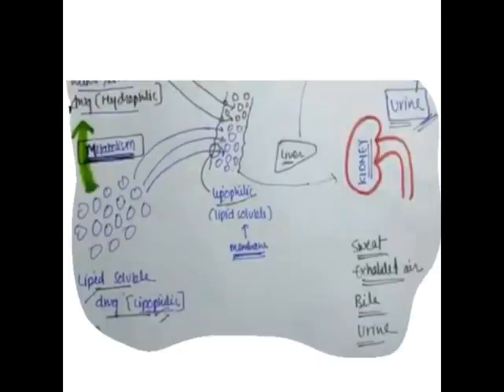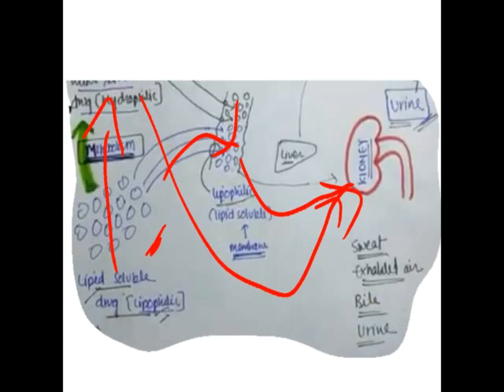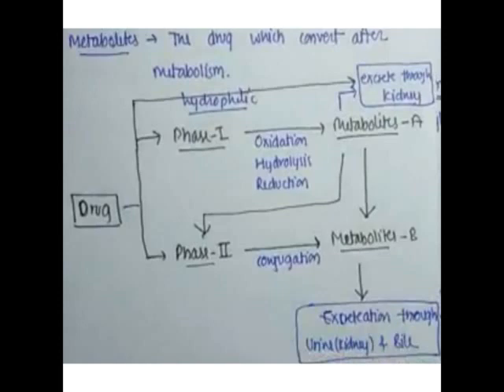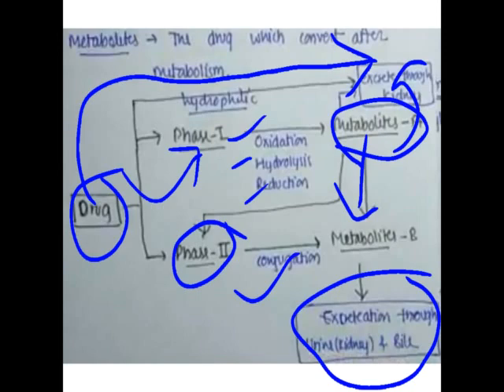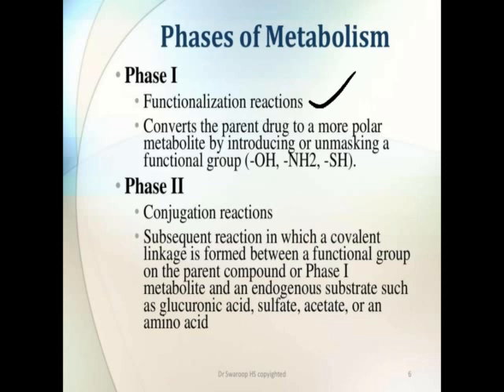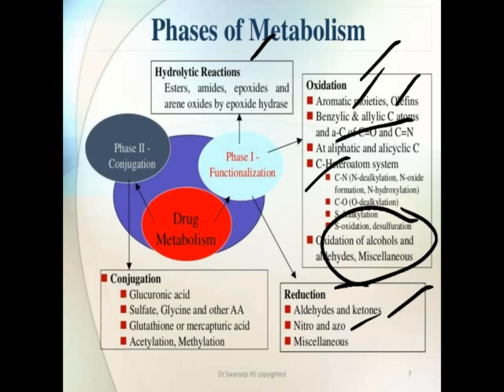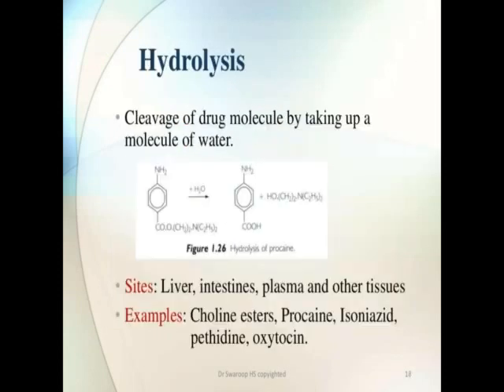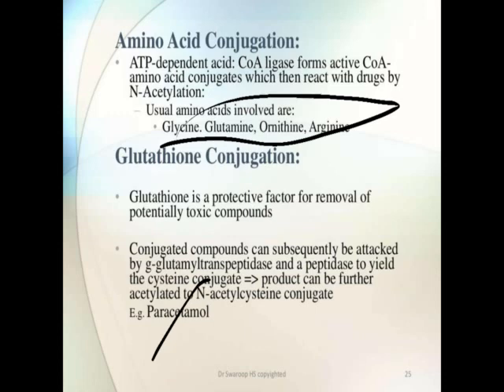22 August 2022